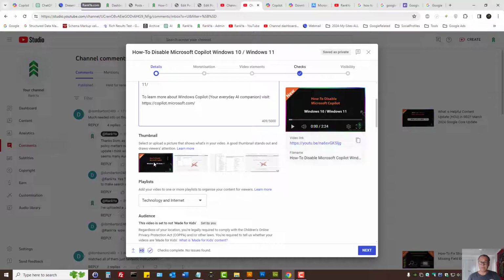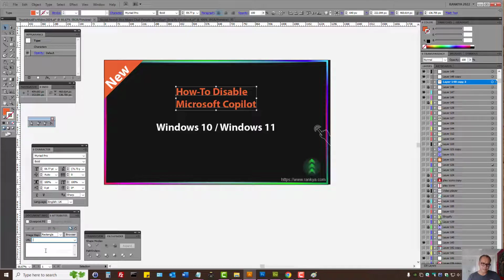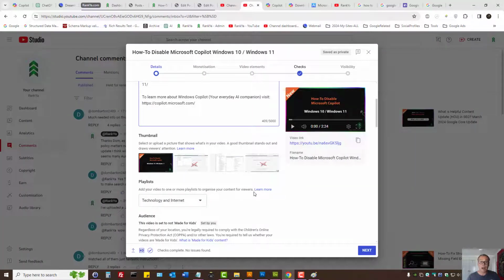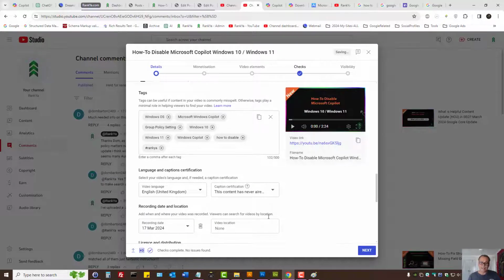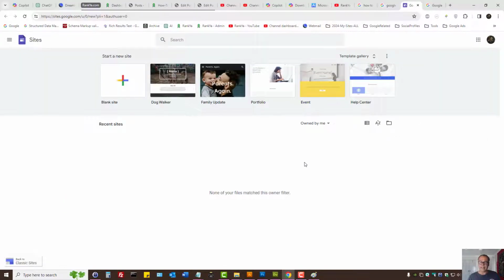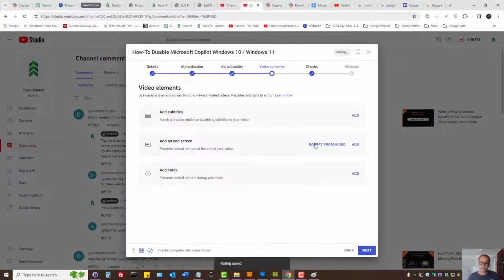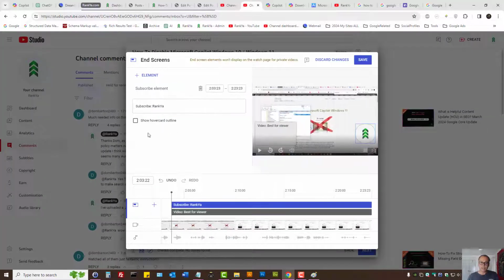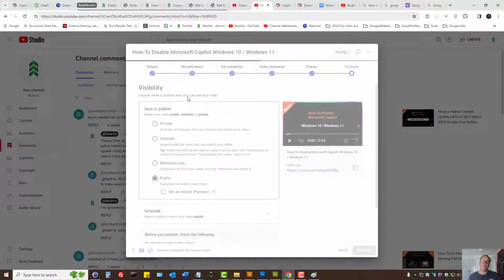YouTube SEO - Step-by-Step Search Engine Optimization for YouTube Videos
How-To Search Engine Optimize (SEO) YouTube videos for top Google & YouTube rankings. Learn proven ways to optimize your YouTube videos for best results.

In this video tutorial I share proven tips for video optimization and settings to optimize when uploading YouTube videos. For more YouTube Creator Tips visit:

I am making this video session only available on RankYa website.